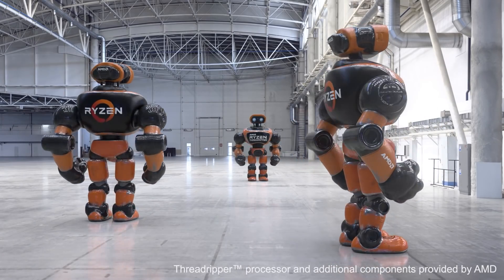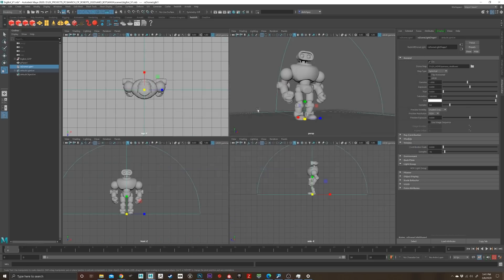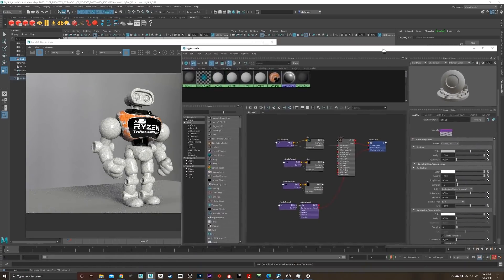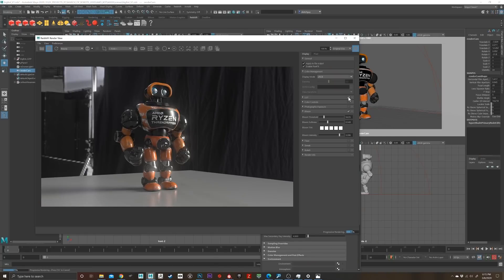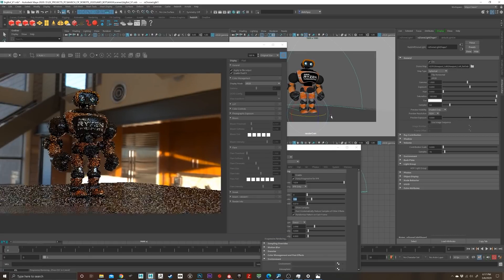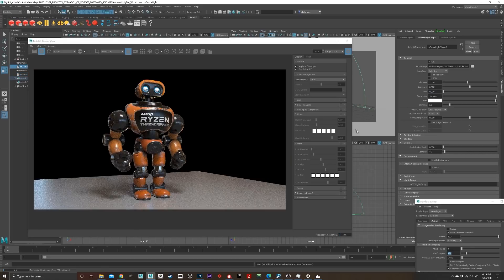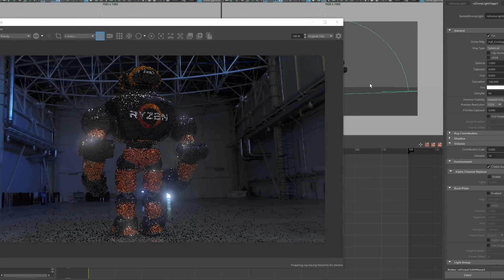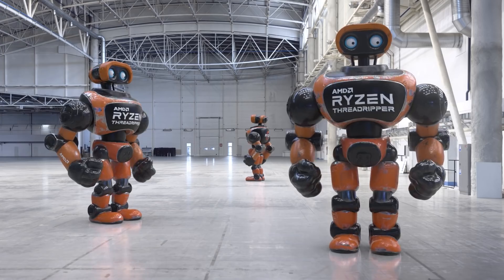AMD Ryzen Threadripper 3970X - Part 03 Rendering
In Part 03, we take our apply textures created in Substance Painter to our model in Maya, and setup for GPU rendering using Redshift.